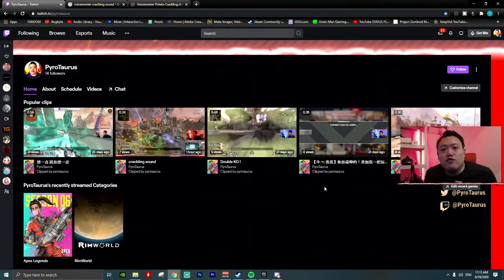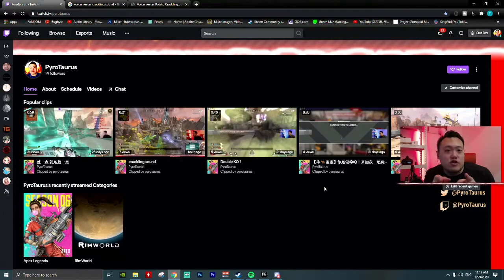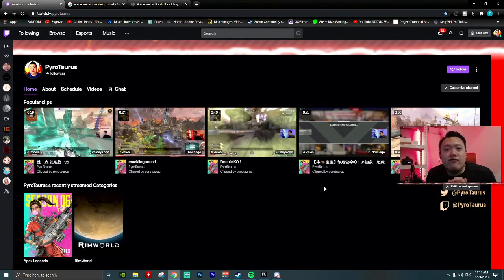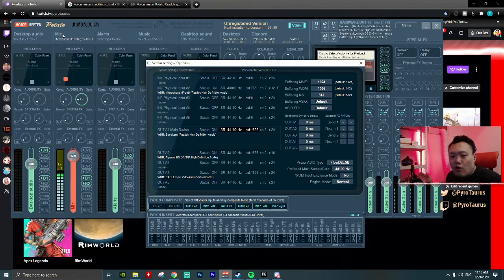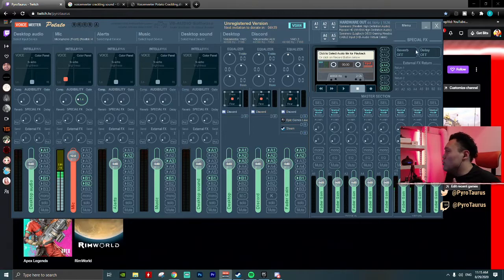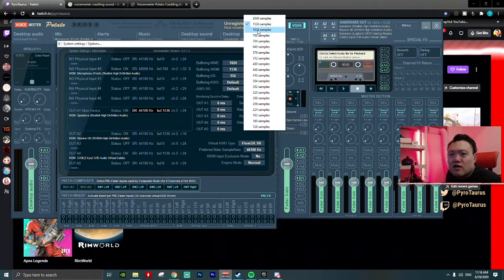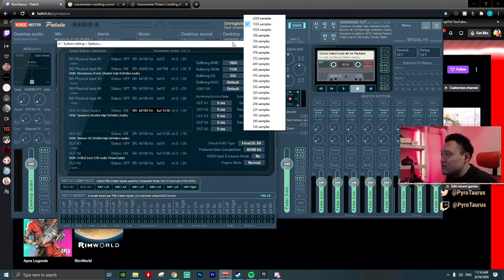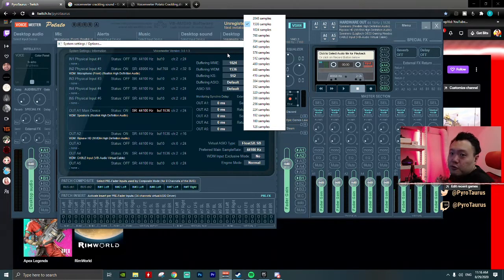[2020] Voicemeeter Potato l How to Fix Voicemeeter Audio Crackling Issues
After a year using Voicemeeter, helping me save thousand of dollar. i decided to share my experience especially on the annoying crackling sound.
Lets play, lets learn and lets grow together!

Interact with me on Socials